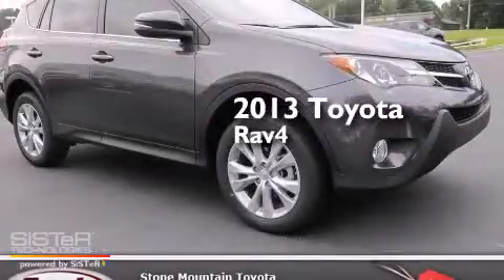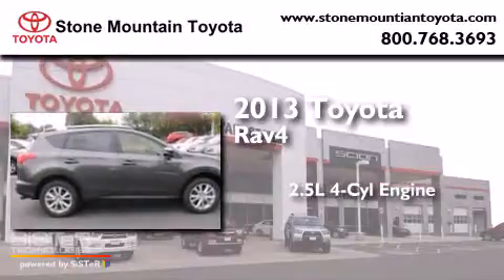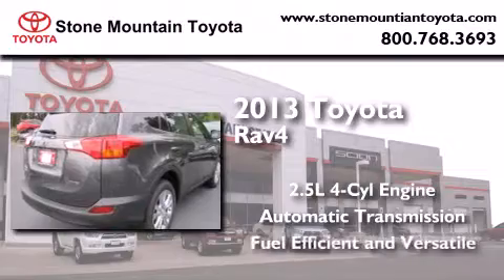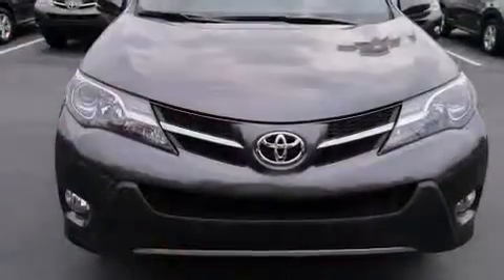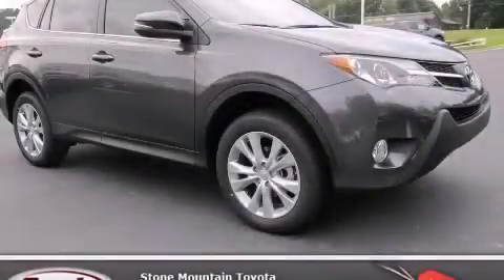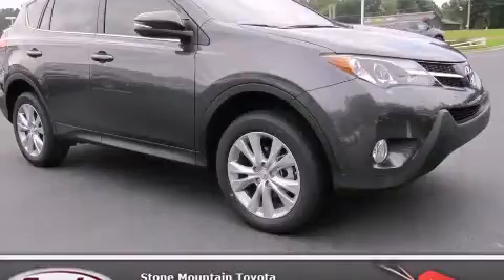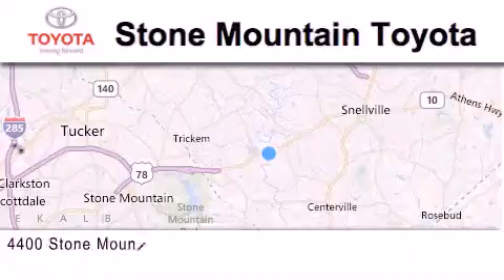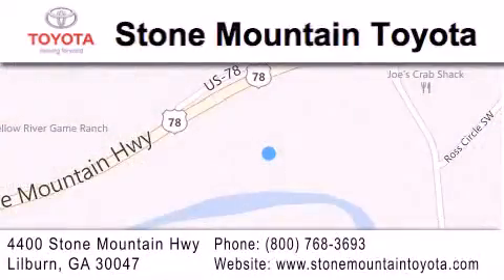2013 Toyota RAV4 Lilburn GA 30047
We have been honored to serve the Lilburn GA area , we promise that your experience at our dealership will exceed your expectations ! Year : 2013 Make : Toyota Model : RAV4 Engine : 2.5L I-4 cyl Trans . : 6 speed automatic Exterior : Magnetic Gray Pearl Miles : 5 Interior : Gray Stock : D5011171 Stone Mountain Toyota 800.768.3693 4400 Stone Mountain Highway Lilburn , GA 30047